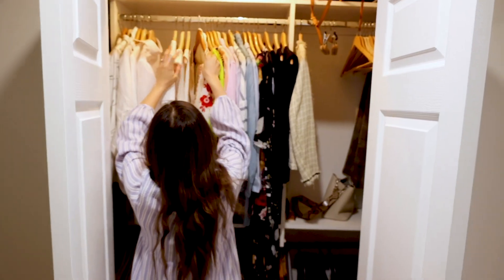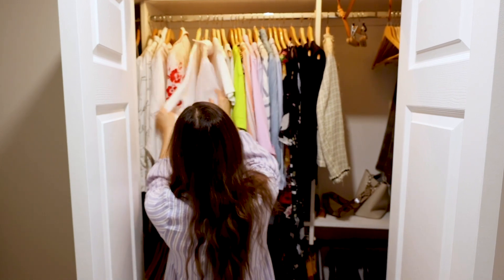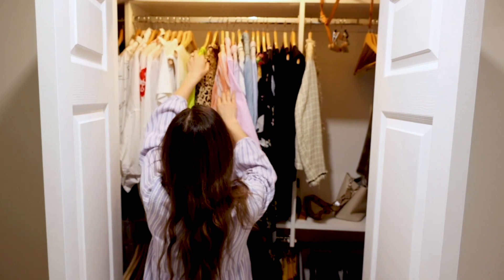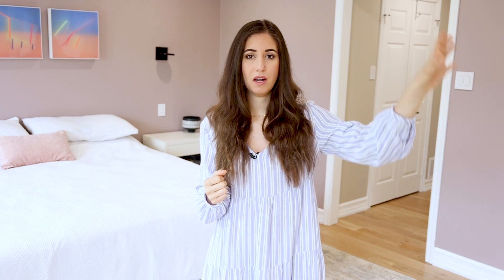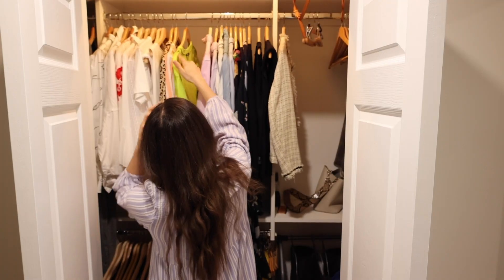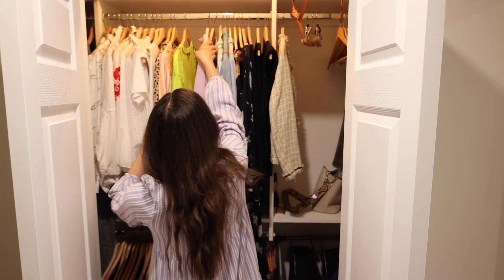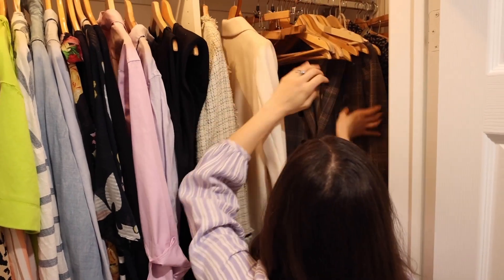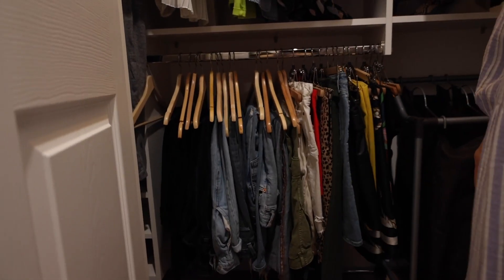Quickly Organize & Declutter a Small Closet!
Spring is the perfect time to give your closet a makeover—organize and declutter with me! Cleaning expert Melissa Maker shares her top 3 tips for organizing a small closet.

0:00 - Intro
0:18 - Organize by Color
0:42 - Organize by Garment Type
1:16 - Organize by Fabric Weight